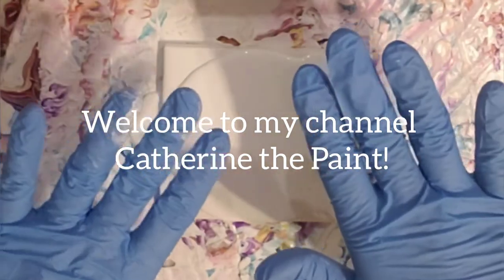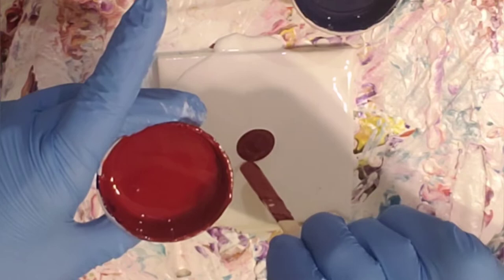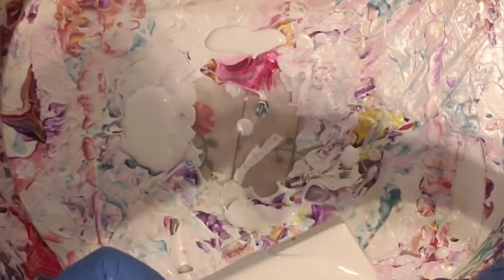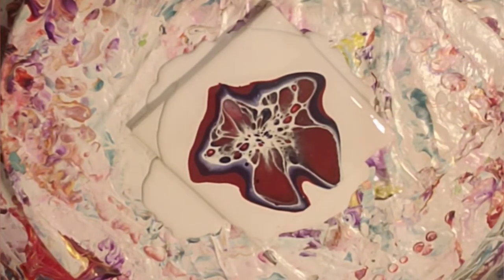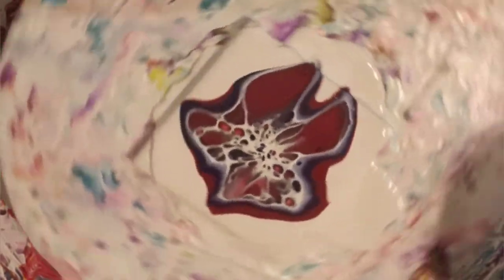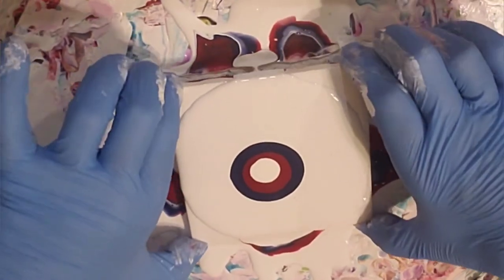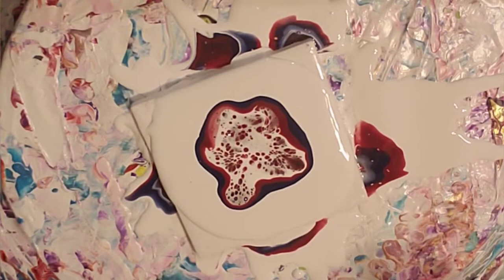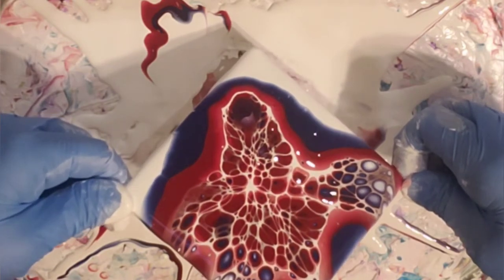Bloom Technique! Color Palette Experiment! Burgundy, Navy and White! Acrylic Pouring / Fluid Art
Experiment to do a larger project! 4 piece 6" canvases to make cohesive 12" square artwork! That will be coming up soon! 😁

Materials used:
Pillow: Sherwin-Williams  semi gloss interior house paint, water,  floetrol

Paints: Liquitex basics Ultramarine Blue, Atreza Mars Black,  Crimson Red, Thalo Blue

Pouring medium: Minwax polycrylic clear gloss and Sherwin Williams high gloss  ULTRADEEP BASE untinted (available at lowes) floetrol 1:2 plus a little floetrol

Topper: Amsterdam  white with a little floetrol, water and 5 drops of minwax pre stain conditioner.

I added just a little floetrol to each step and color in this experiment.